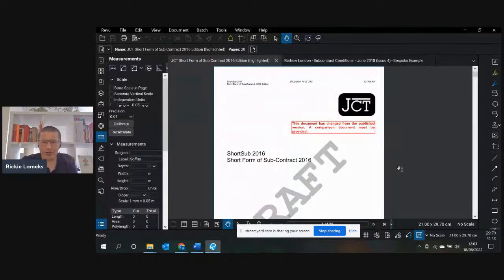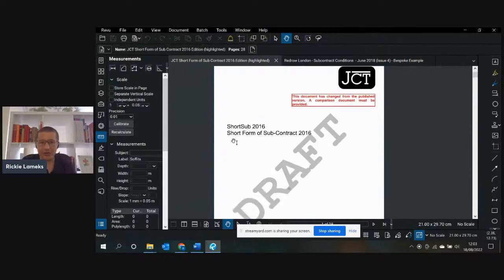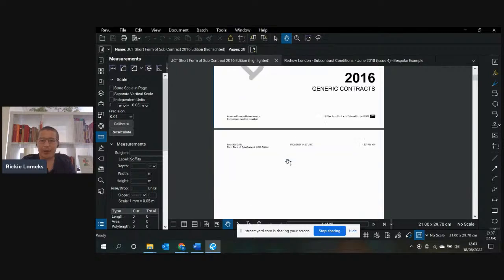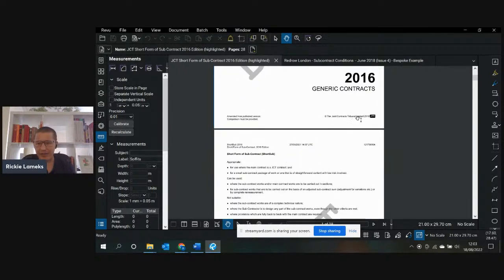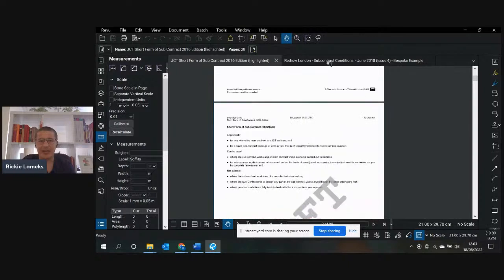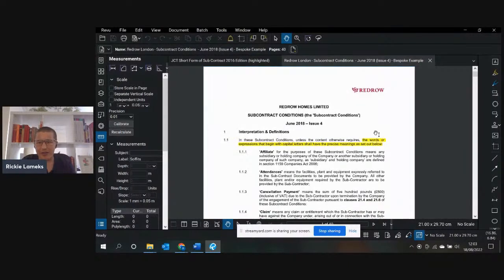Construction Contracts: Protection for Subcontractors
I can’t stress enough how important it is to have a solid contract in place. If you’re not offered one, ask for it or provide your own terms - it's vital to protect yourself.